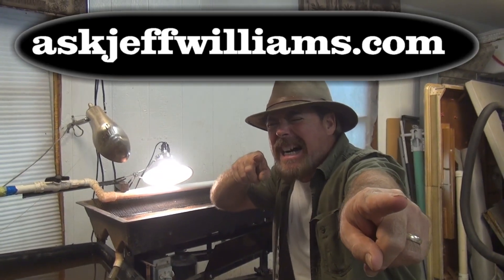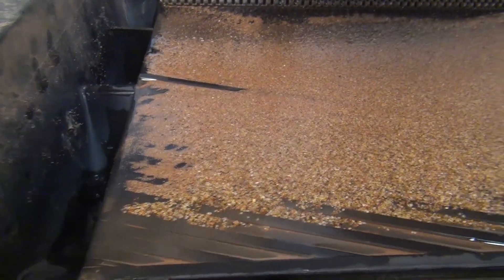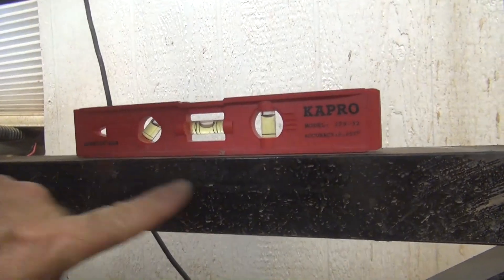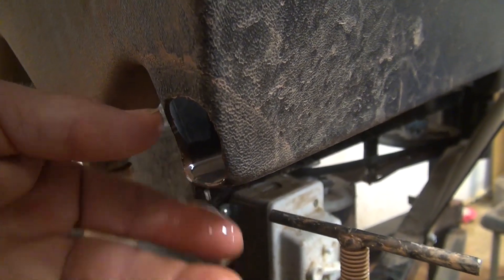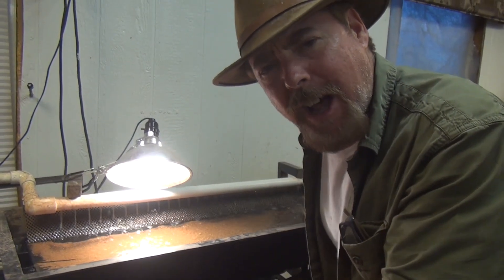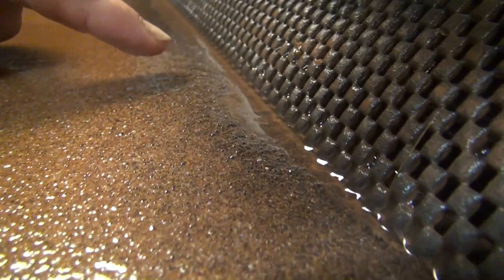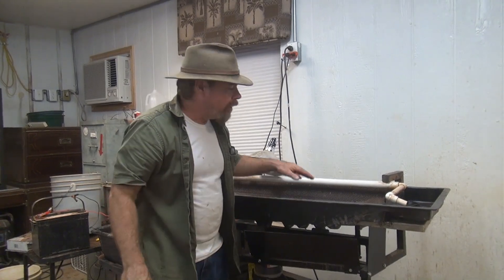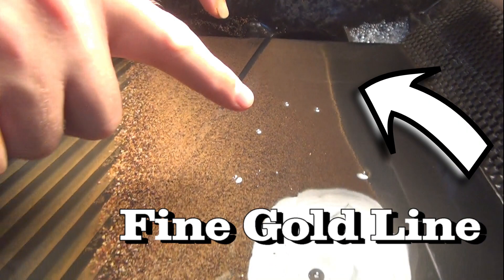SHAKER TABLE | Set up for Gold Recovery | ask Jeff Williams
In this video we show you how to set up your Shaker table for fine Gold Recover. These tips will save you time and money. Remember to recirculate your water and add a surfactant to reduce Gold loss.

Mining Tools:
2 mode Light for Hard Hat